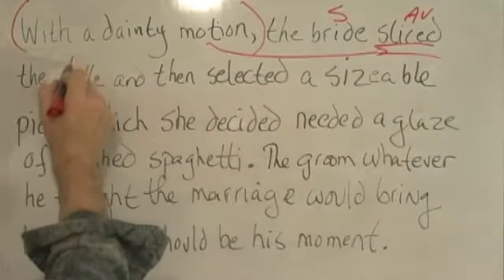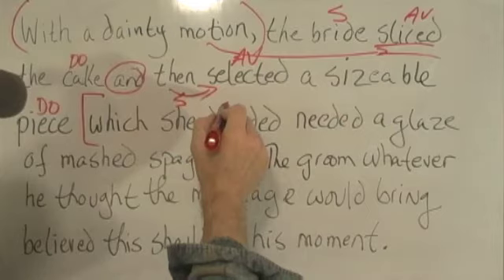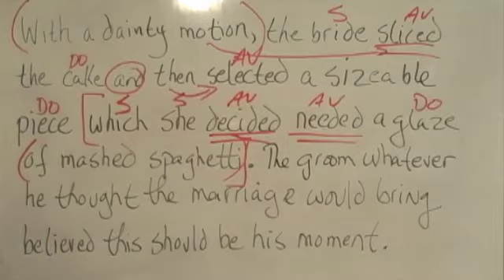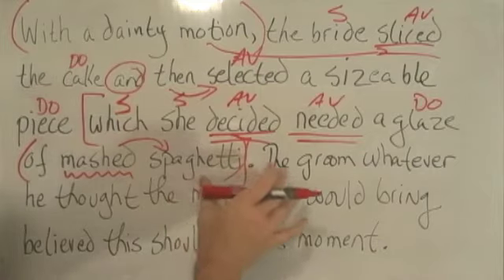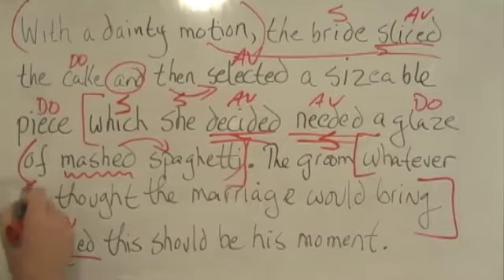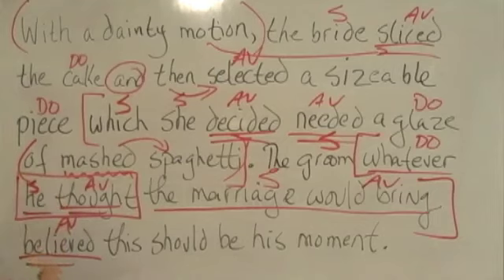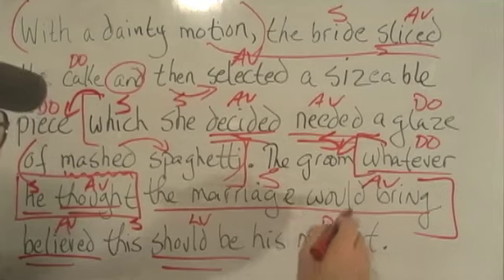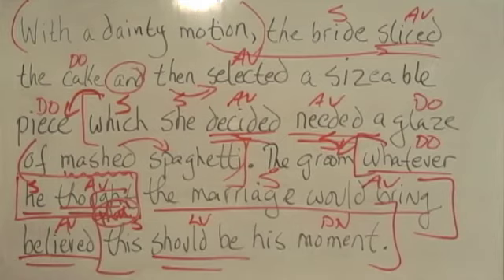Winter-Time Wedding 13